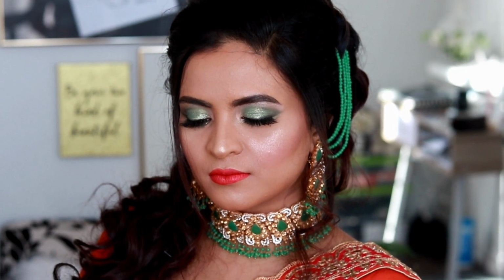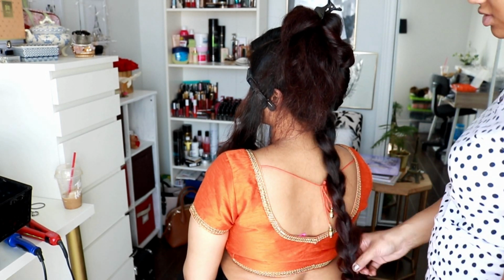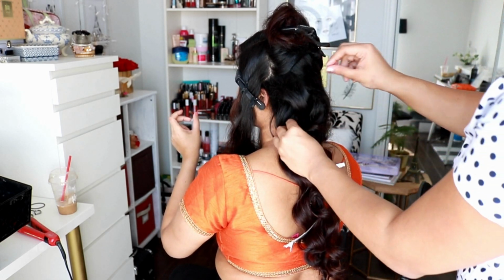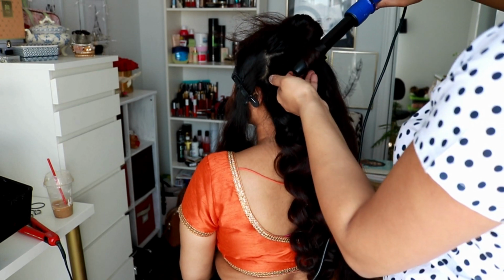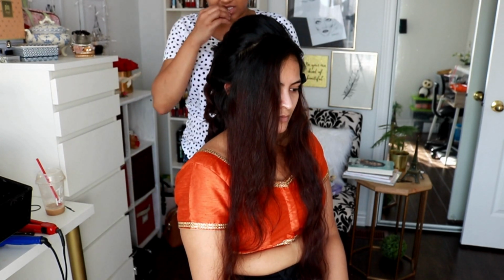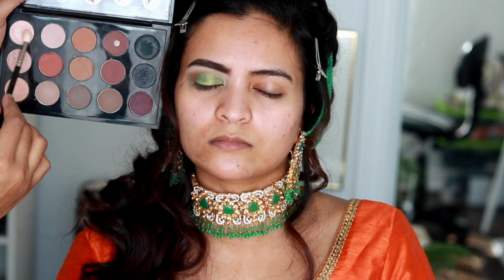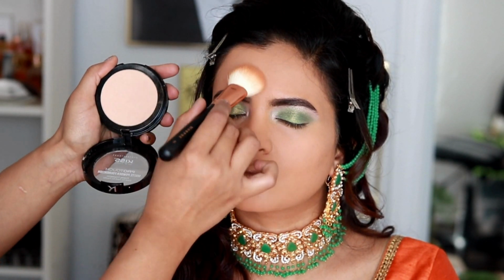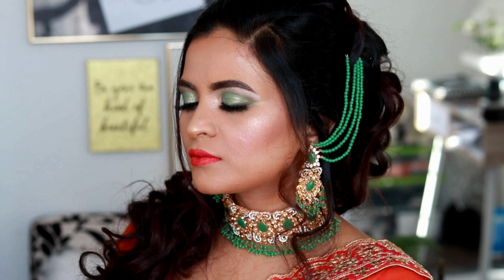Mehndi/ Henna Hair and Makeup | Asian Bridal | EID Makeup look| Makeup By Azmeree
Hello Everyone!

I hope you guys get to watch this video and enjoy it. This makeup was created keeping mehendi/henna looks in mind, on my favourite model, and a friend of mine, Merly Xavier! She is outstanding and gorgeous. I tried to match the eyes to the jewellery. This is a bright and colourful look!

All thoughts mentioned are my own. They do not cost you anything, but I make a small percentage from the sale. Honesty is key on my channel, thank you for supporting me!